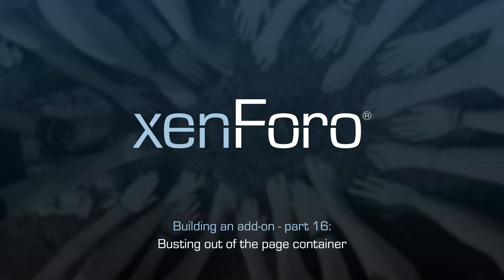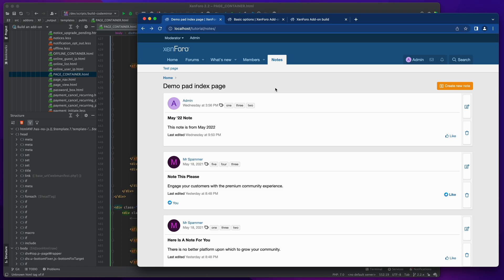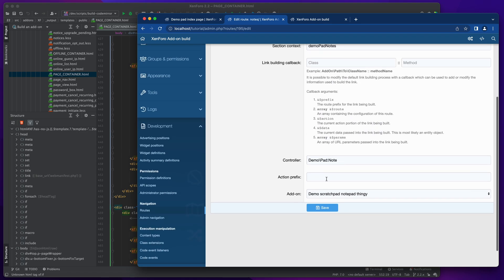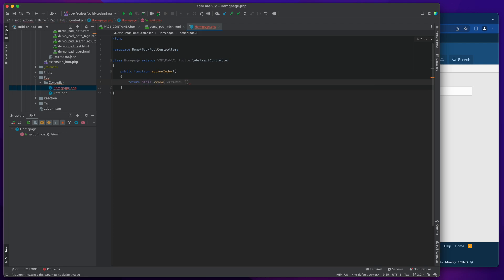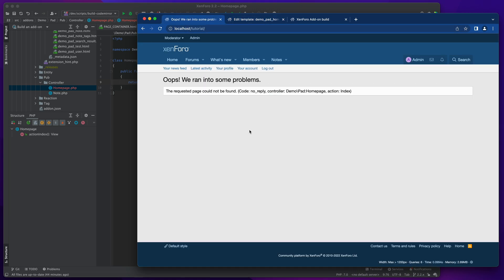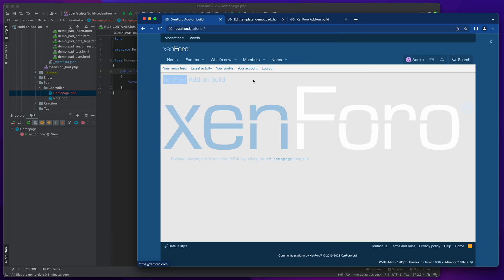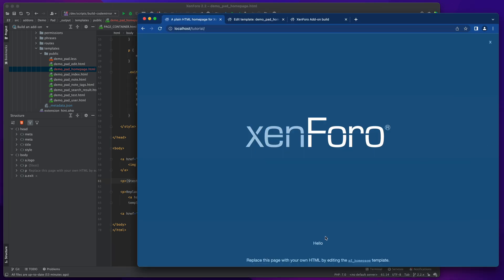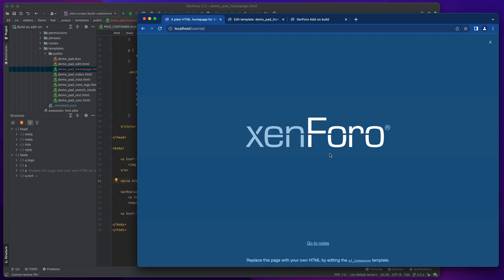Busting out of the page container - Building with XenForo 2 part 16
Welcome back to this series of videos taking an in-depth look at building an add-on for XenForo 2. These videos will take you step-by-step through various tools and technologies available for you to use.

Part 16:

Have you ever wanted to have access to all of XenForo on a page that doesn't get wrapped in the standard XenForo page chrome? It's actually really easy - here's how.

Topics covered:
00:00 Introduction
00:15 What is the PAGE_CONTAINER?
01:28 Getting some options set up
02:08 Creating a new route for our 'homepage'
03:02 Creating the homepage controller
04:55 Defining our homepage template HTML
05:44 Oh dear, our HTML is inside the XenForo PAGE_CONTAINER!
06:31 Busting out of the PAGE_CONTAINER
07:50 Testing the use of template syntax on our homepage
09:22 Conclusion